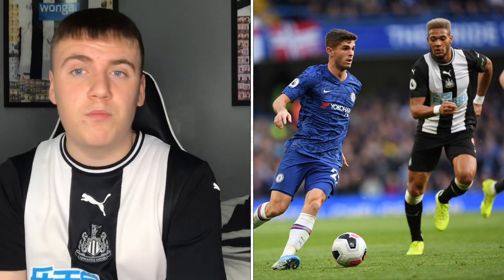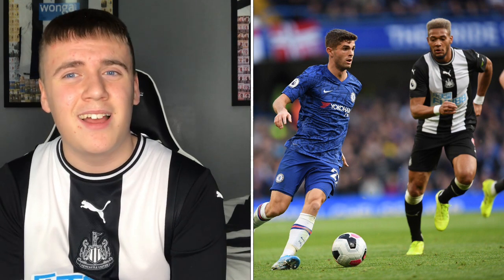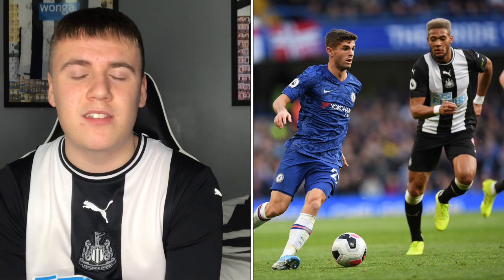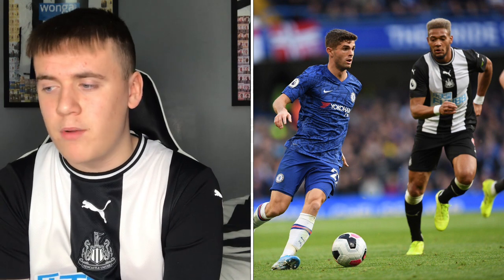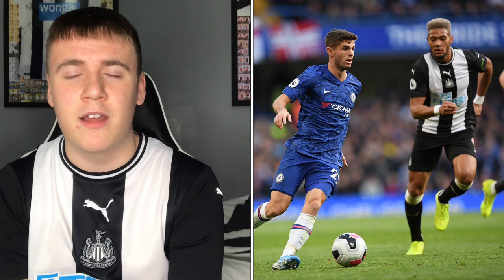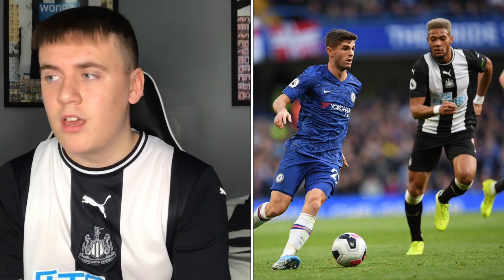"HE WAS GREAT" NEWCASTLE VS CHELSEA PLAYER RATINGS! 1-0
Was unlucky not to get a result today but we move on. Let me know your thoughts on the game in the comments!